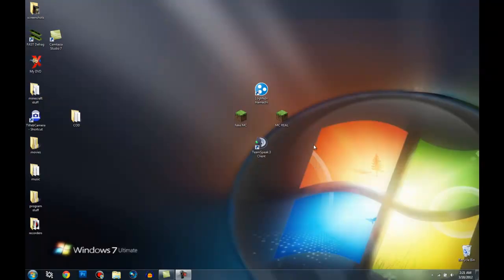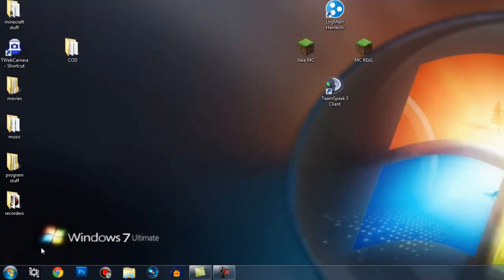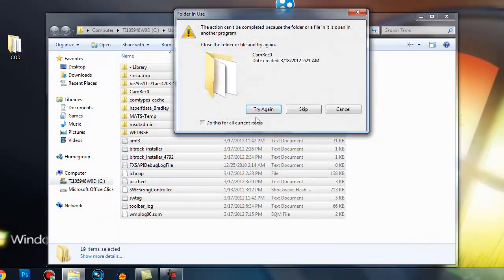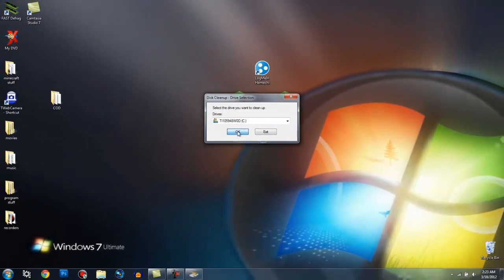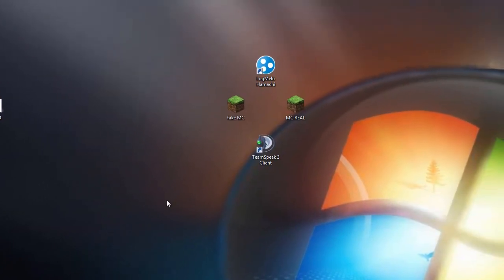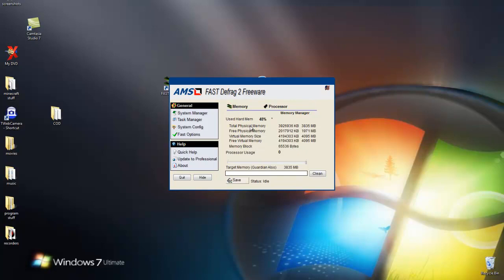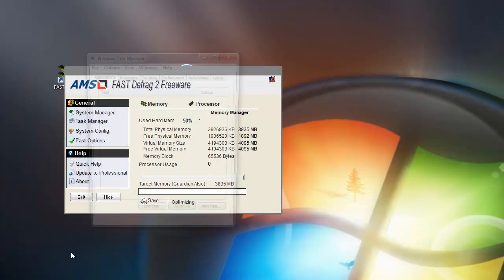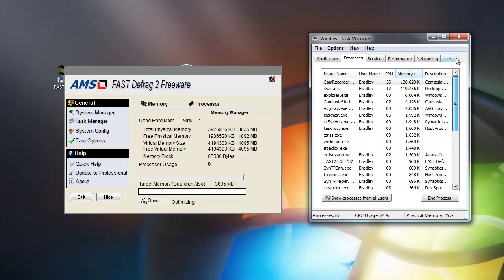How to get your PC running faster in 4 steps!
Is your pc running slow? if so try these 4 steps and it should help your pc run faster.